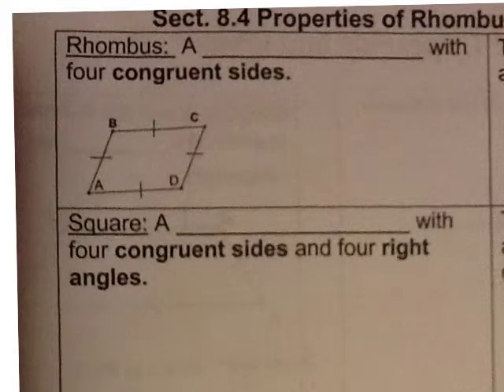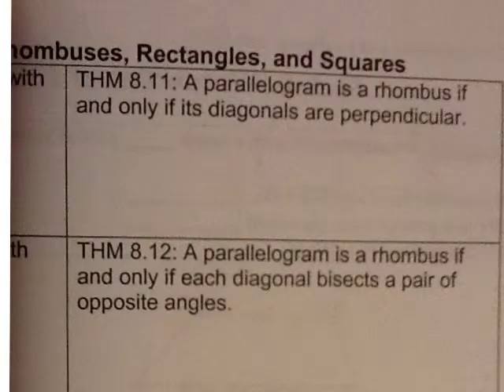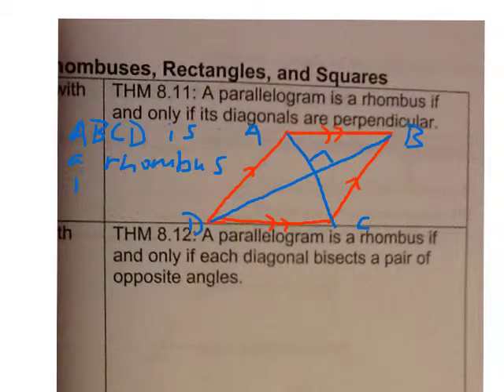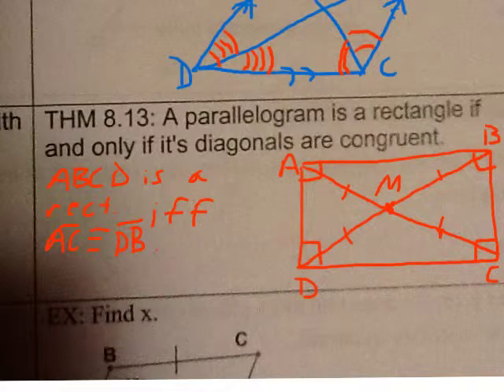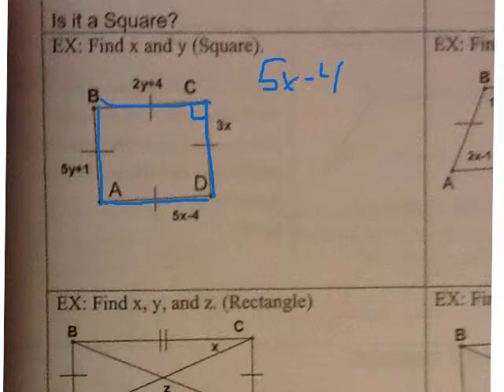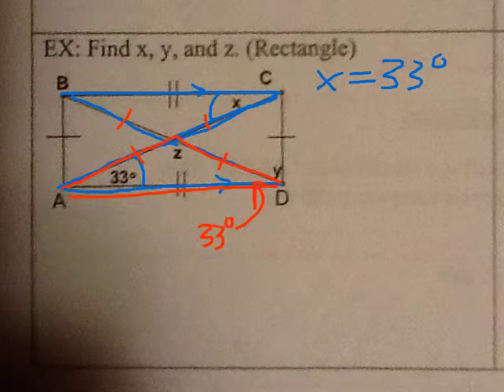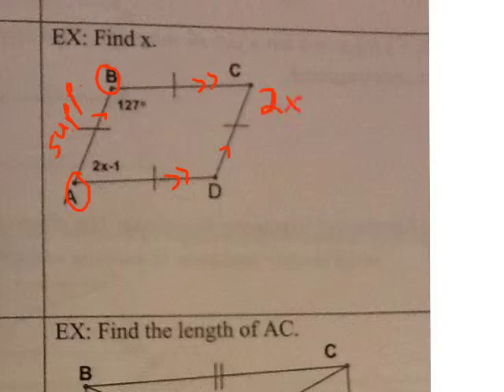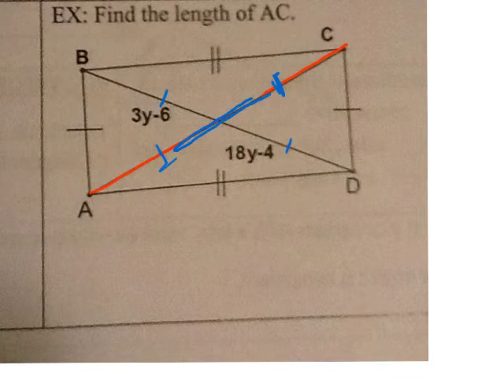Sect. 8.4 Lesson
Sect. 8.4 Lesson revised